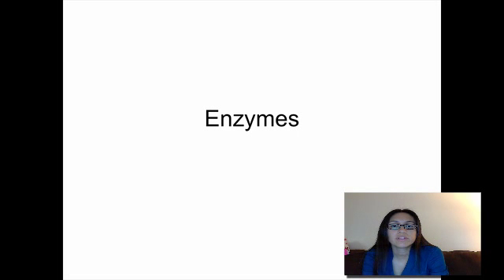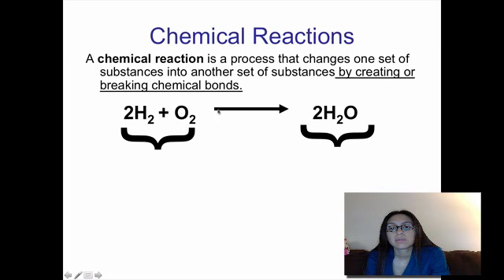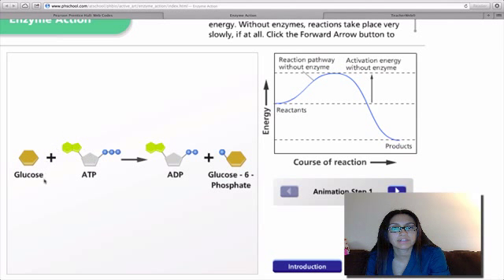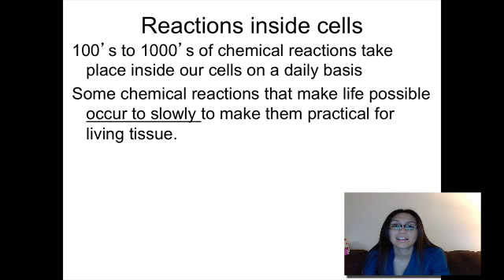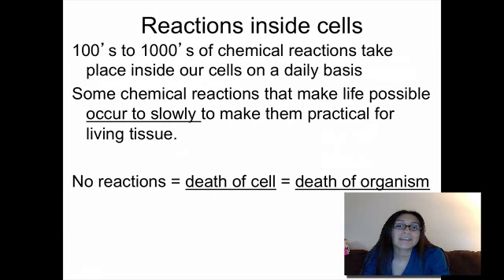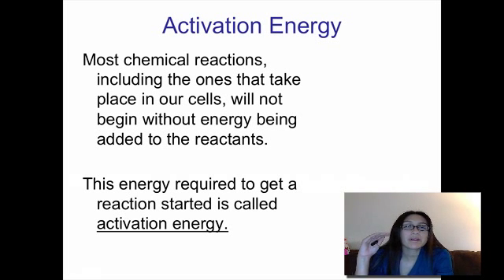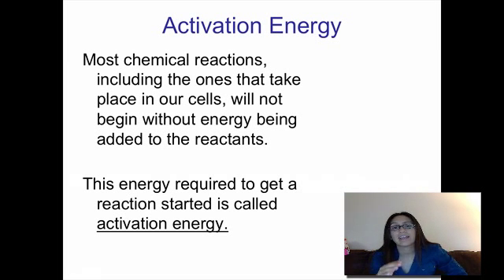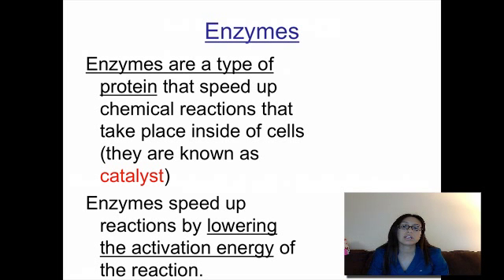Enzymes: Chemical Reactions and Activation Energy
Review of chemical reactions and what activation energy is.